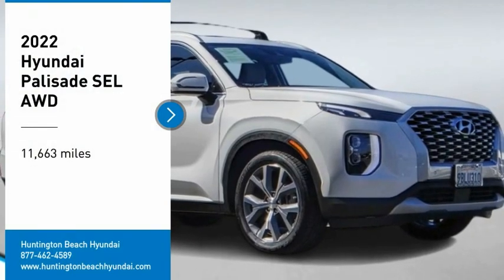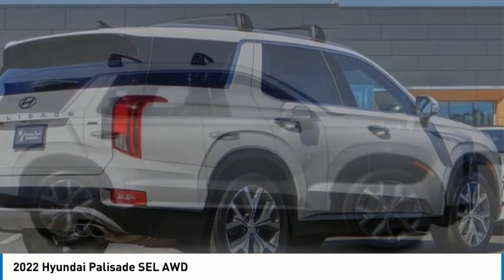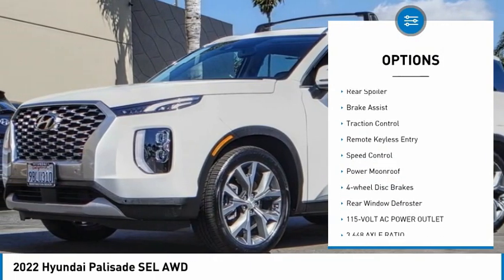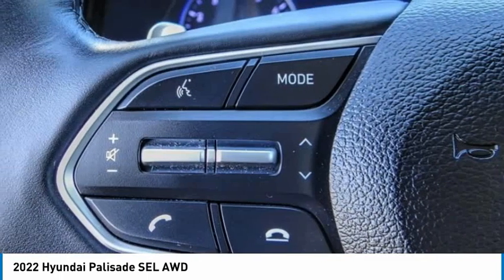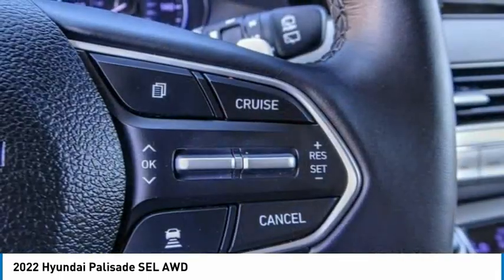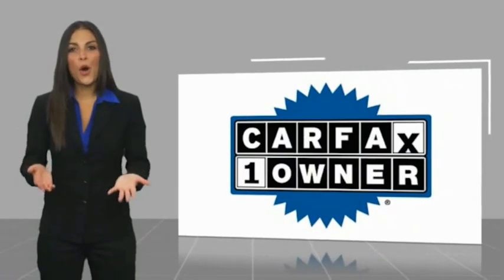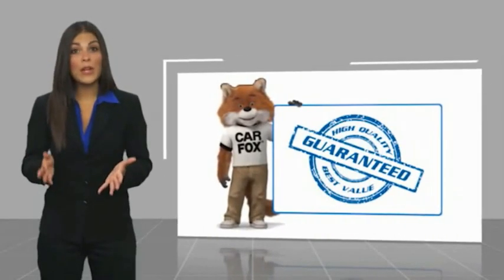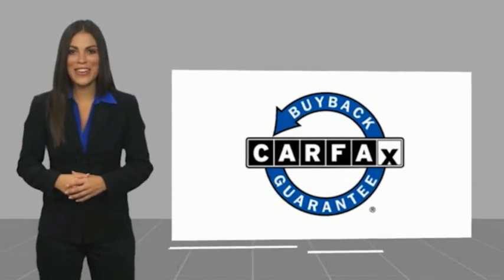2022 Hyundai Palisade TH9177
2022 Hyundai Palisade SEL AWD

16751 Beach Blvd.

2022 Hyundai Palisade Hyper White 8-Speed Automatic with SHIFTRONIC V6 Clean CARFAX. This Vehicle is Located at: Huntington Beach Hyundai; 16751 Beach Blvd, Huntington Beach CA 92647. Dealer Installed accessories are optional and may be purchased for an additional charge.All prices subject to government fees and taxes, any finance charges, any dealer document preparation charge, and any emission testing charge.While we make every effort to ensure the data listed here is correct, there may be instances where some of the factory rebates, incentives, options or vehicle features may be listed incorrectly as we get data from multiple data sources. PLEASE MAKE SURE to confirm the details of this vehicle (such as what factory rebates you may or may not qualify for) with the dealer to ensure its accuracy. Dealer cannot be held liable for data that is listed incorrectly.